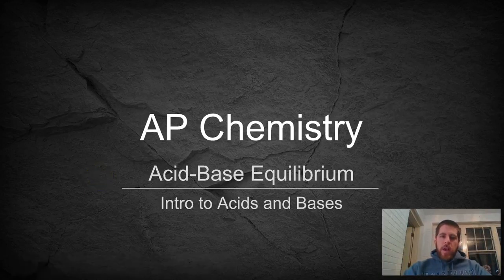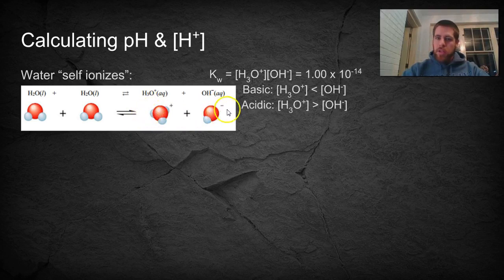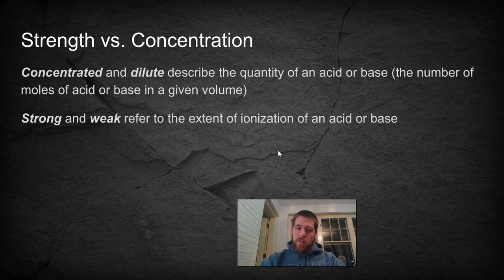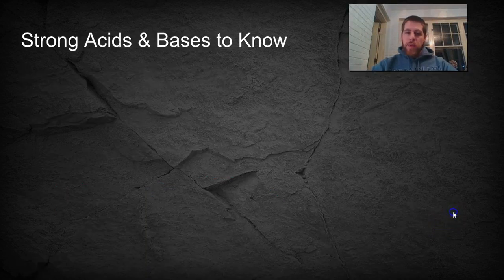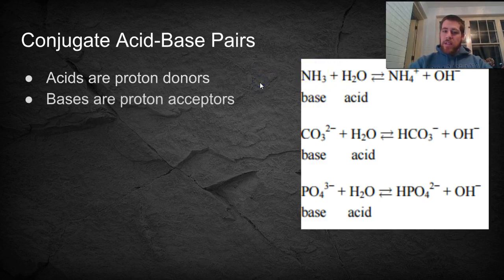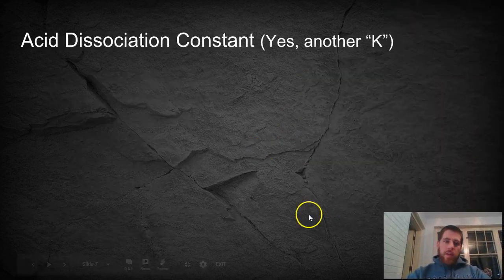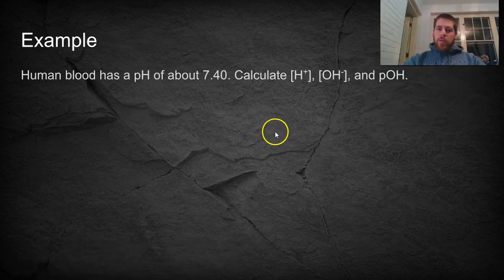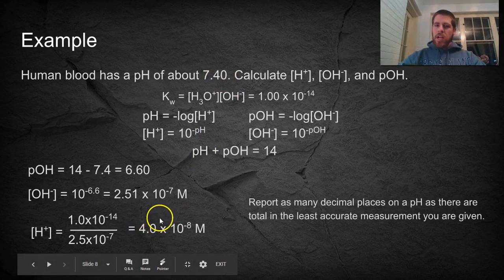7.1 - Intro to Acids and Bases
This video serves as a fast review through most of what would typically be covered in a unit on acid-base chemistry in your high school general chemistry class. Topics include calculation of pH and [H+], difference between strong, weak, concentrated, and dilute acids and bases, and the Ka constant.